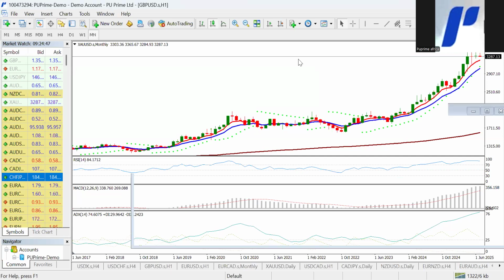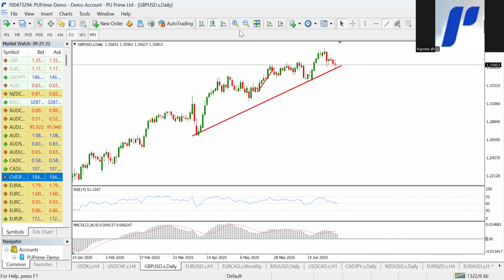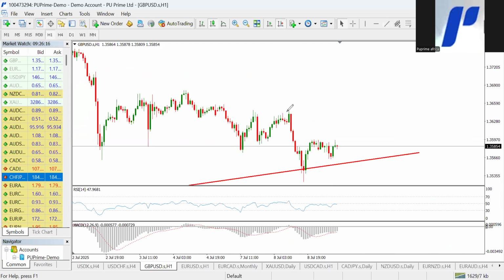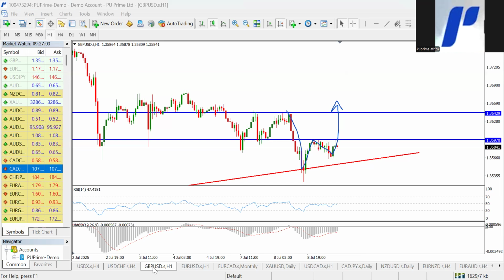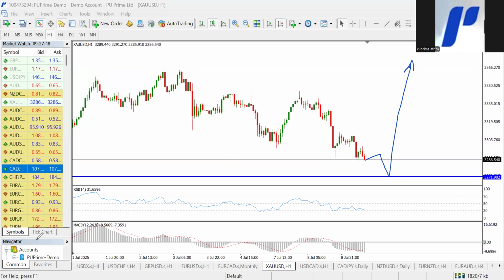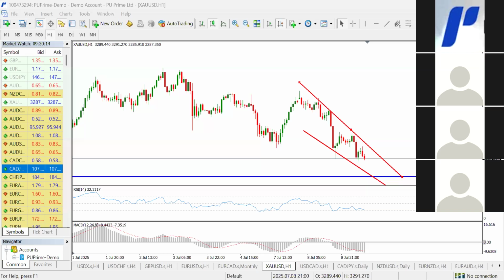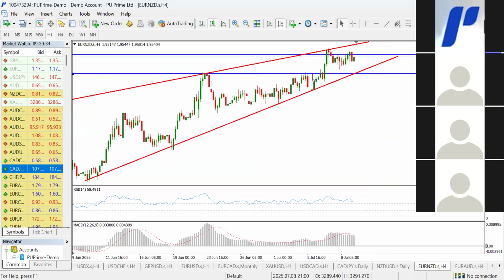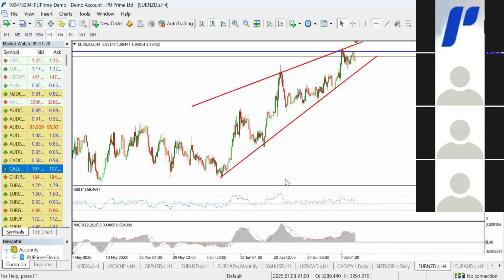PRE-LONDON SESSION ANALYSIS | 09072025 | BY ROTIMI OLAWALE